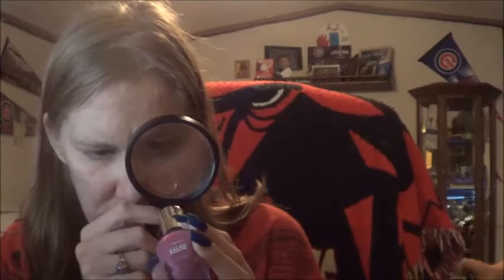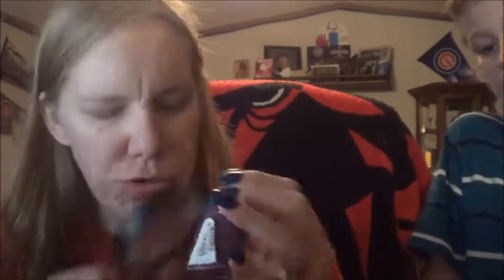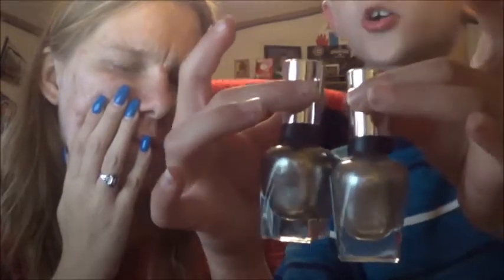sally hanson polish i wore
SHOOT THE MOON
CHIMMY SWEET
TROUBLE MAKER
PUNCH DRUNK
GREYFITTI
HI HO SLIVER
LADY LIBRA-TY
DEBUT
PINK A CARD